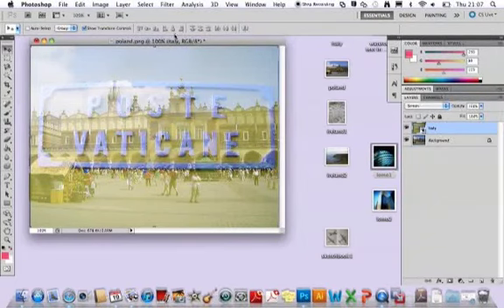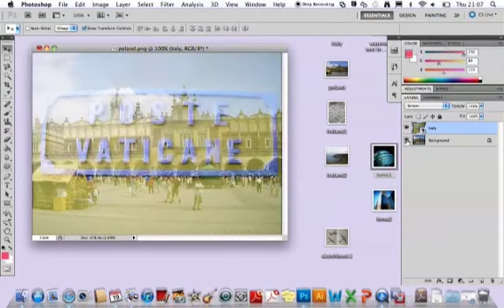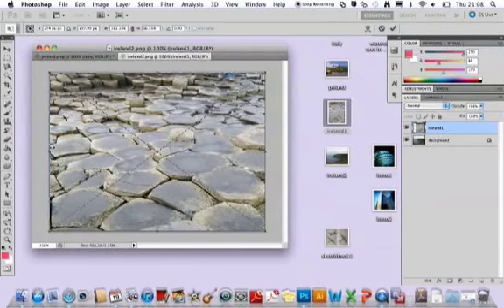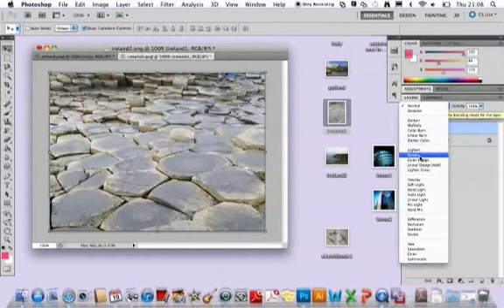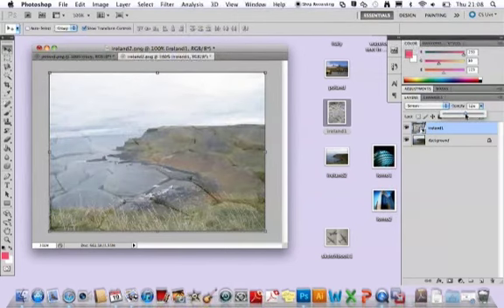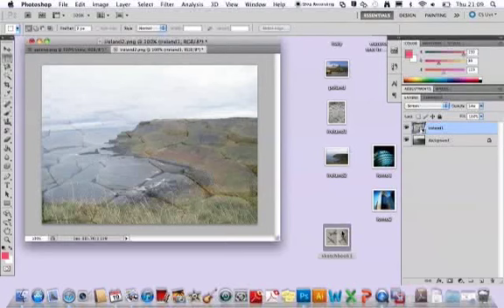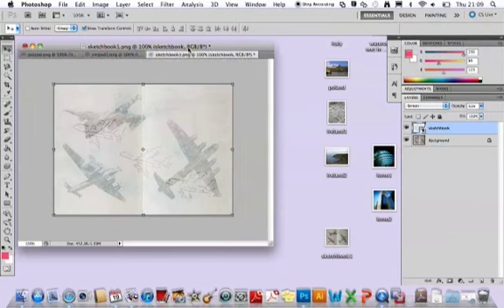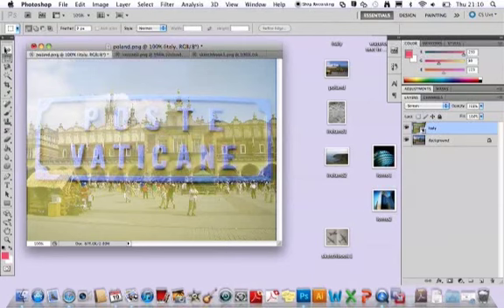TUTORIAL: Photoshop multiple exposure tutorial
A tutorial to show you how to create multiple exposure effects with photographs/drawings in Adobe Photoshop

Video created by Coulsdon Sixth Form College Visual Arts Department